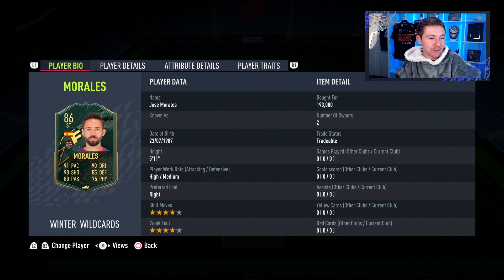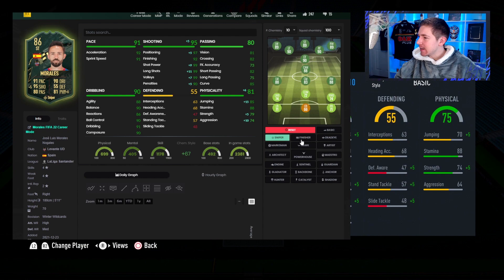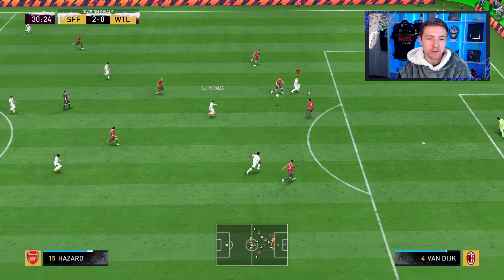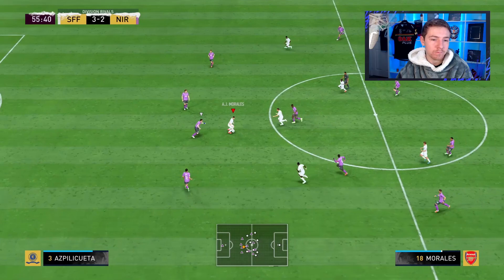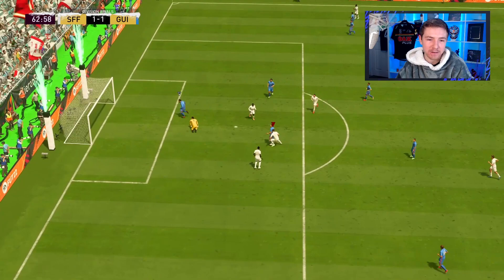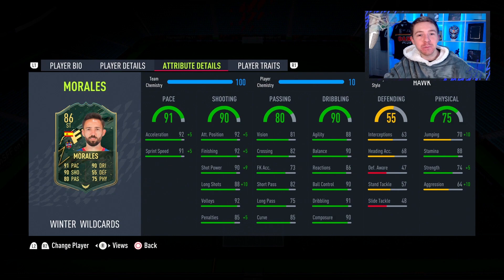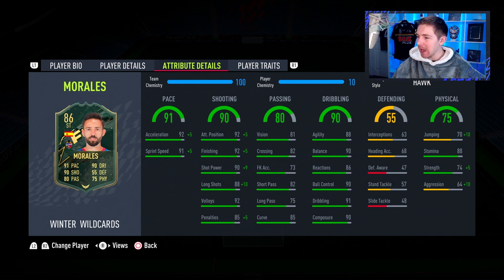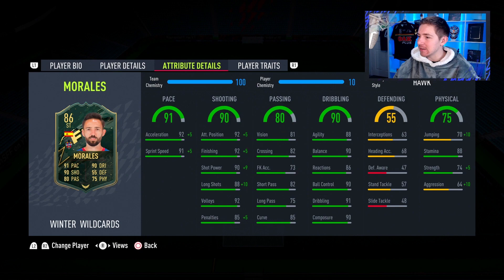WINTER WILDCARDS MORALES REVIEW! WINTER WILDCARD 86 MORALES PLAYER REVIEW FIFA 22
Winter Wildcards Team 2;
Alessandrini, Martial, Collins, Guendouzi, Hazard, Morales, Lucas Moura, Sterling, Florenzi, Orsolini, Tierney, Soyuncu, Ibrahimovic

On this channel we test out a bunch of the latest fifa 22 ultimate team players (whether they are tradable and on the market or untradable and only availible via SBC or Objective) to see if they are worth it, if you would like to see a player review on a specific player request it in the comments section.